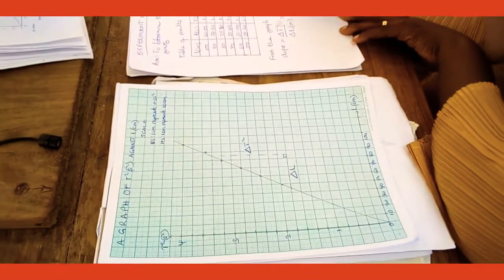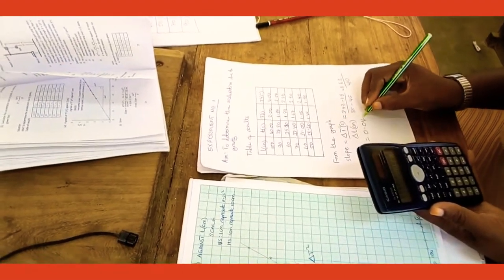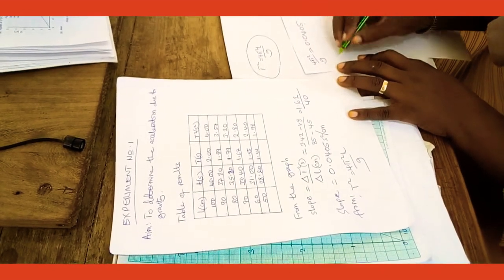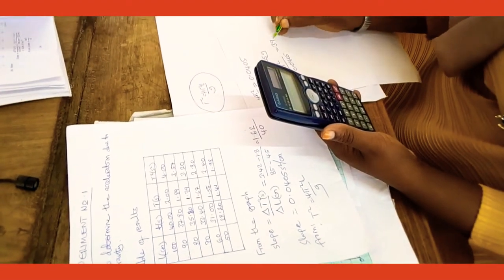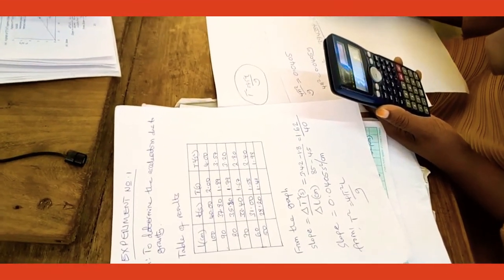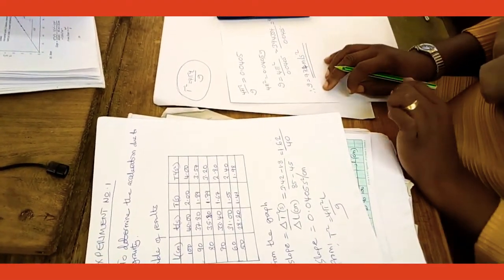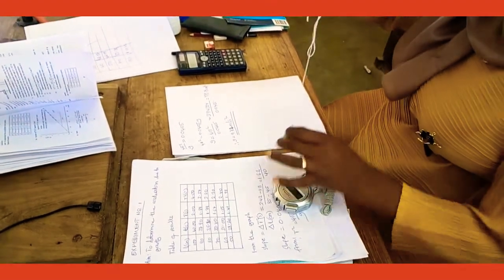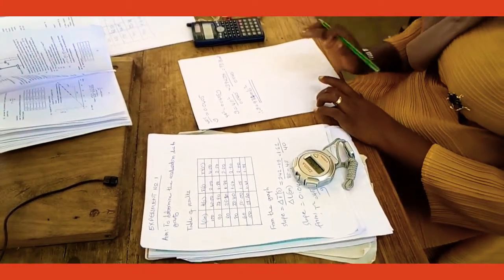Experiment no. 1 (resulting calculations from graph)